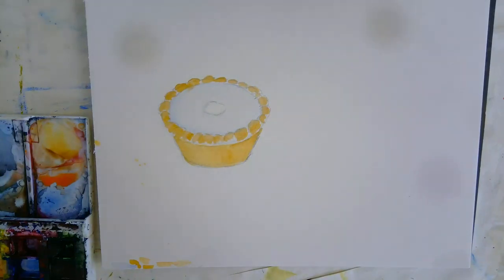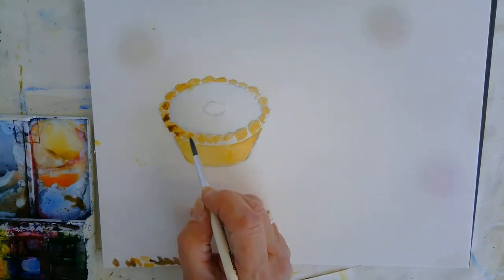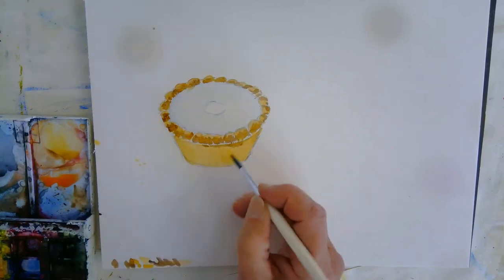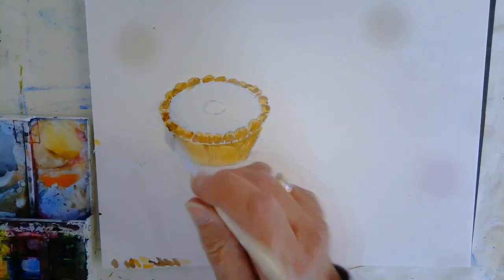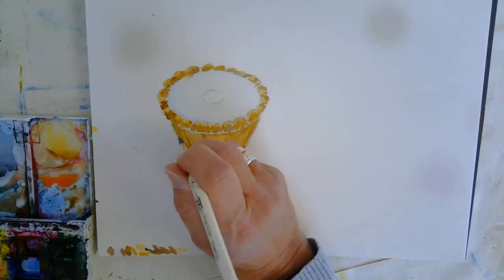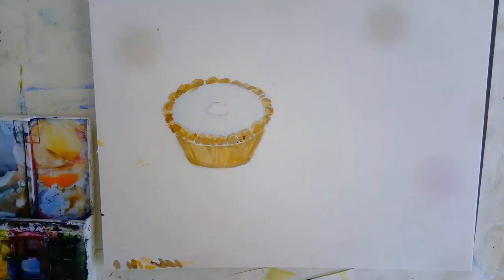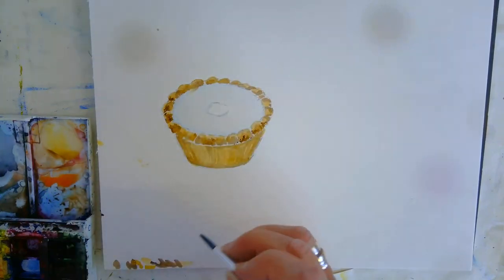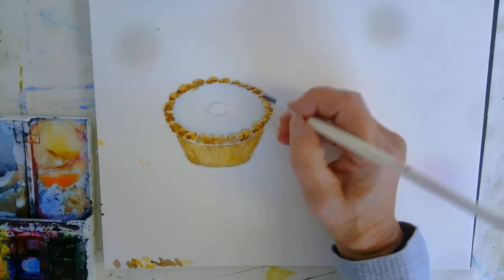bakewell wc 3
Adding shadows